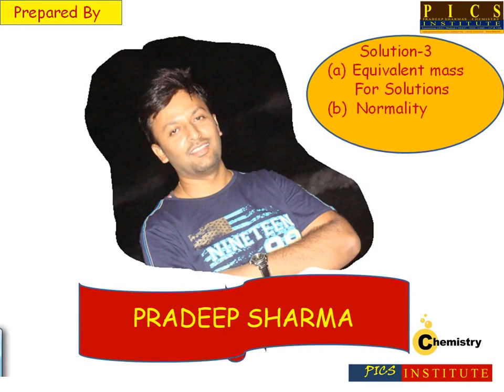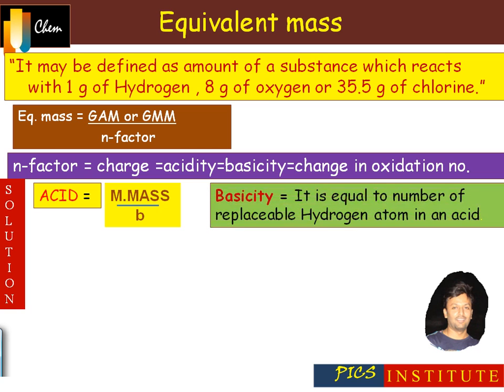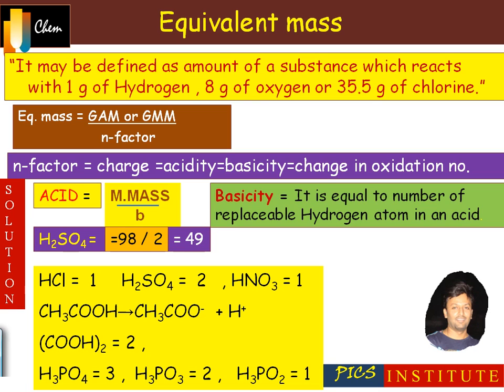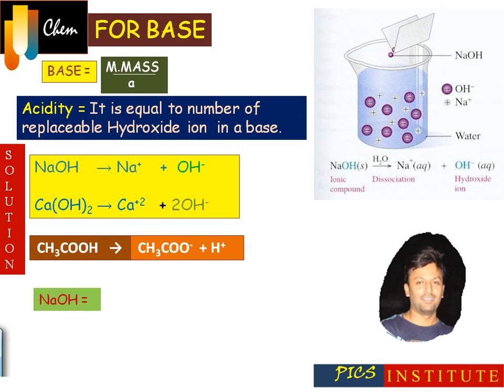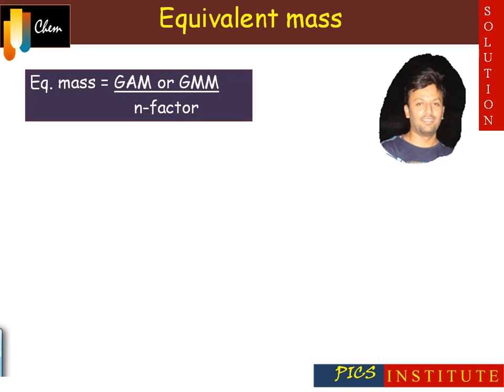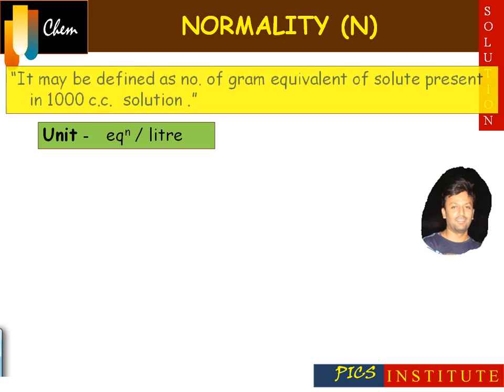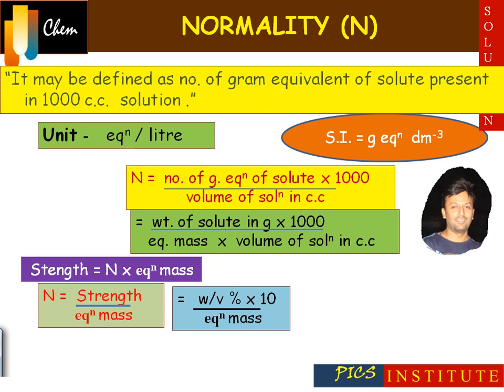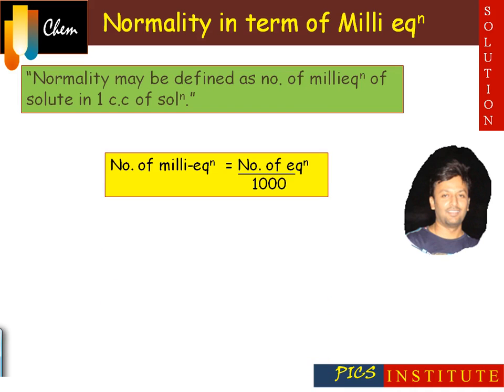3. Solutions || Equivalent weight || Normality || NEET || JEE || Class 12 || class 11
This video lecture explains Equivalent mass & its relation ship with normality .

PICS INSTITUTE provides Class room programme for IIT-JEE | AIPMT | CBSE \ XI | XII . PICS INSTITUTE provides Free education for the subject Chemistry for NTSE ,NSTSE,KVPY, Science Olympiad and School exams etc. Students can get exercise based upon this law by subscribing our you tube channel and sending request in comment section.